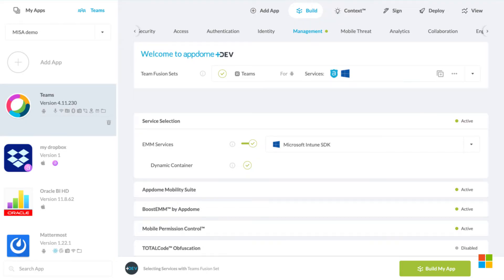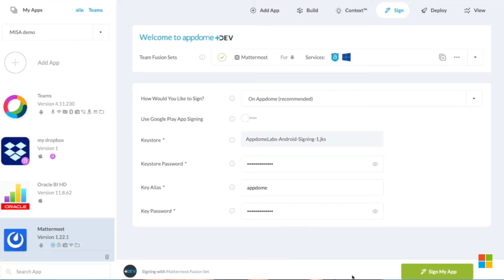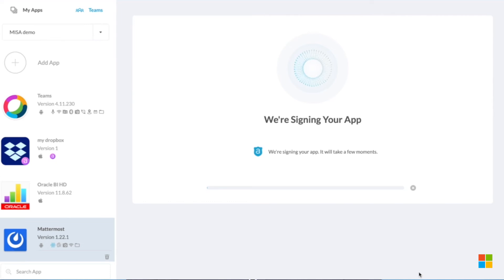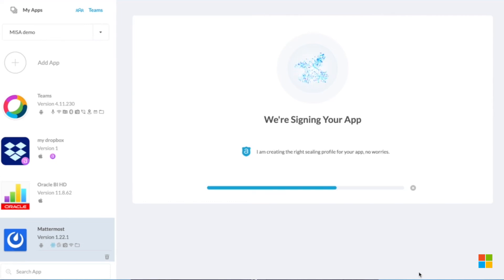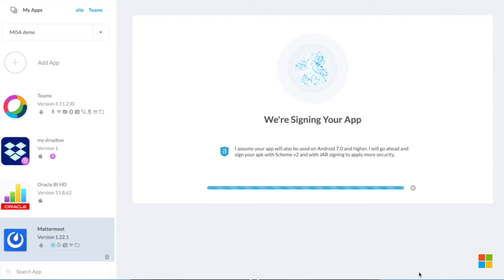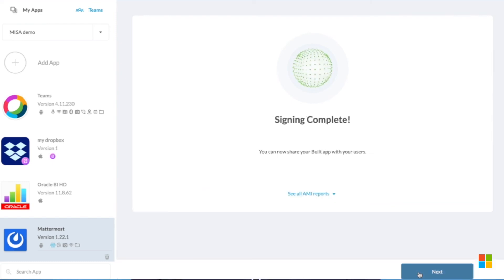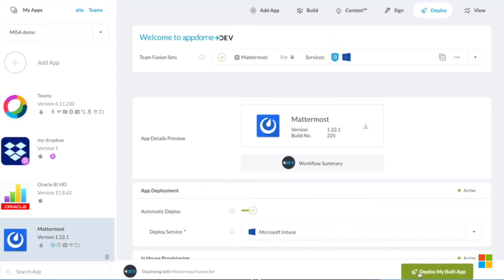Appdome for Microsoft Intune integrates with Microsoft Endpoint Manager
Learn how Microsoft Intelligent Security Association (MISA) partner Appdome integrates with Microsoft Endpoint Manager. Appdome is a no-code mobile security integration platform, that is not only for B2E applications but also for consumer-focused applications.